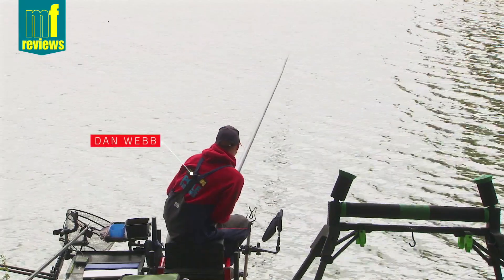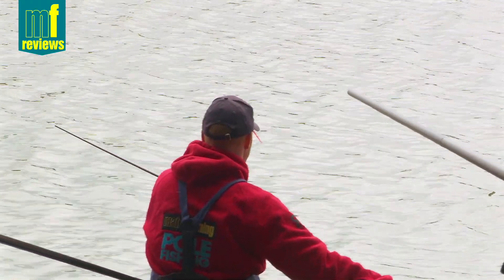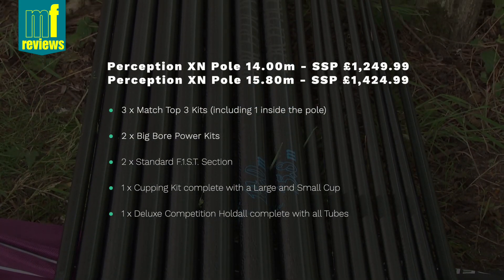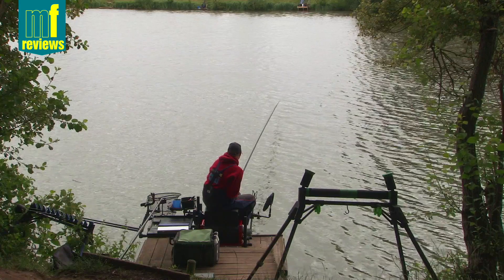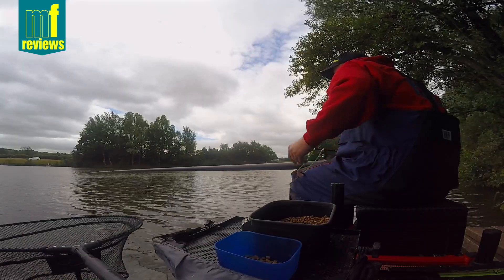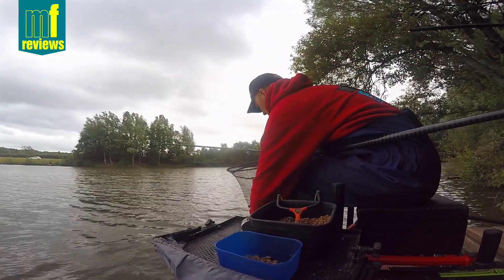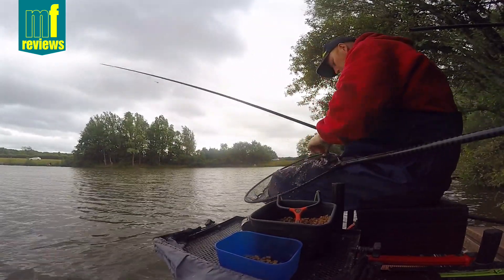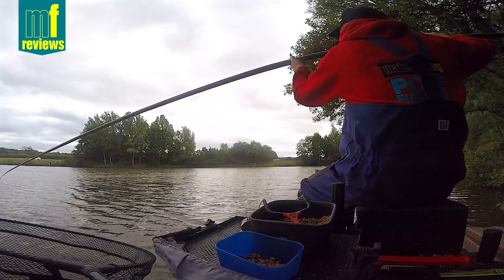Tri-Cast Perception XN Pole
Our tackle tester Dan Webb braves the elements to go out and test the excellent Tri-Cast Perception XN pole.